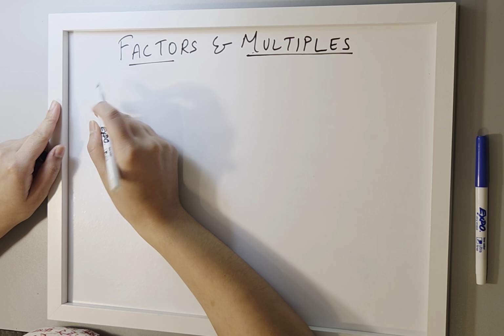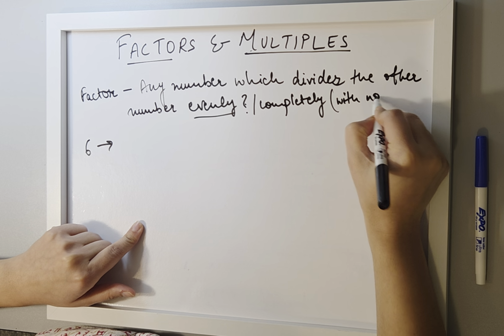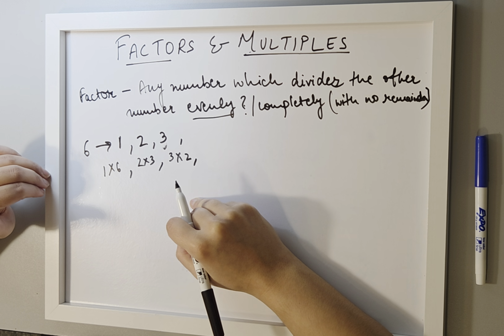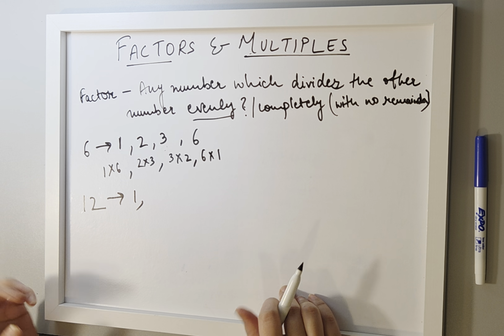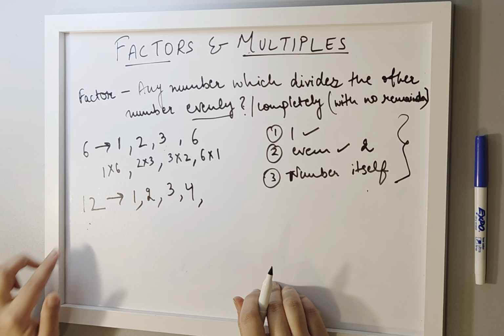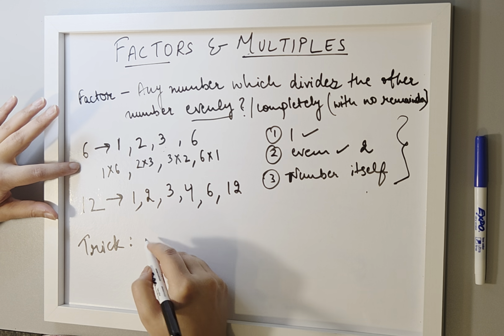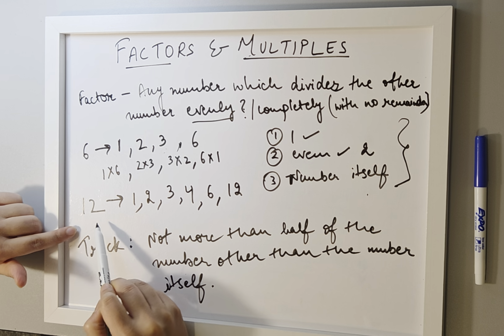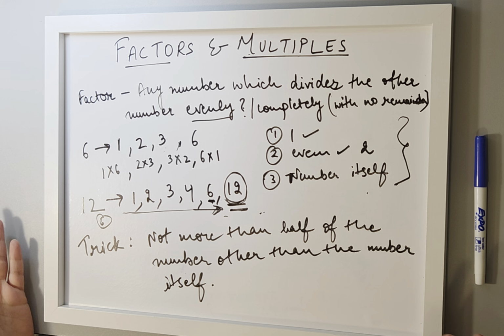How to find Factors of a Number - Factors & Multiples Part 1 - Grade 7 Maths